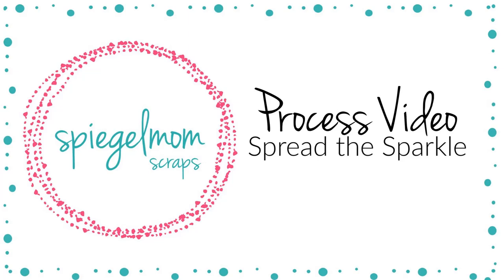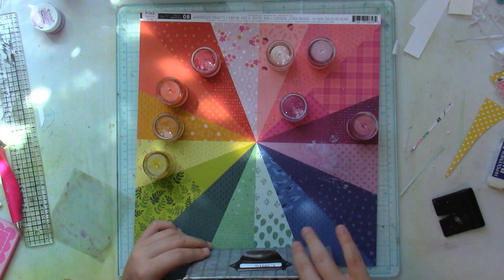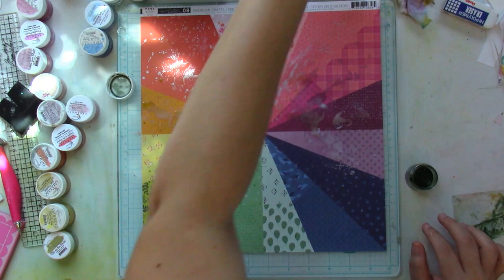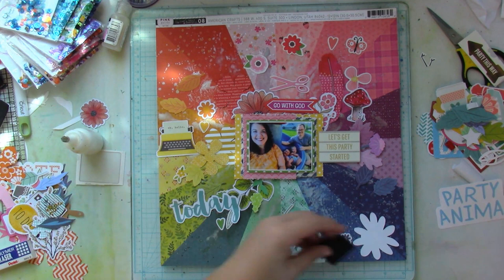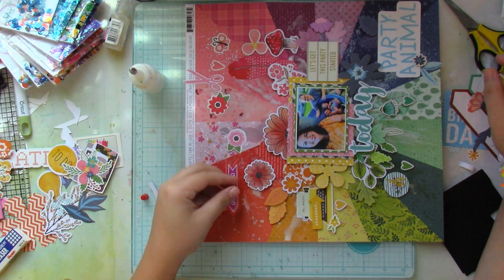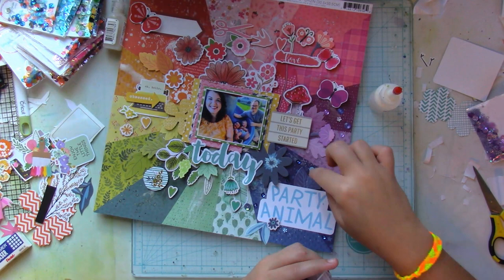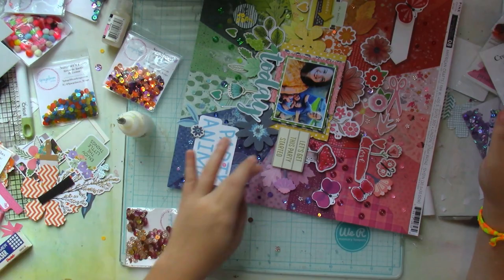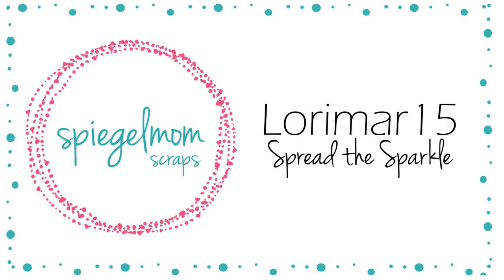Process Video #181 | Let's Get This Party Started | SpiegelMoms Scraps Design Team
Lori here, sharing this embellishment bashing, sequins filled layout with you today.

Sequins used: Marmalade Tarte, Ocean of Color, Summer's Farm, Pink Promenade, Purple Passion, Signs of Spring, Tangerine Dreams, Glitz and Glam, and Happy Vibes. Shimmerz Used: Plum Crazy, 1 Hot Mama, Paradise Punch, Bumbly Bee, Just Peachy, Run! Forest, Tickle Me Turquoise, Anchors Away, Luck O' The Irish, Rita on The Rocks, Orange Sherbet, Royal Red, Pip Pip Cherry-o, Wisteria Lane, Pink.